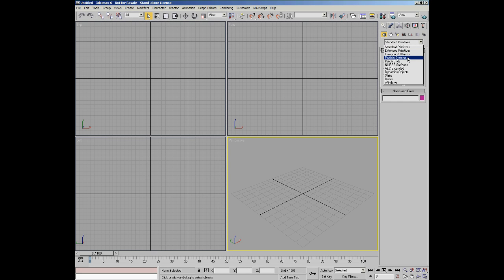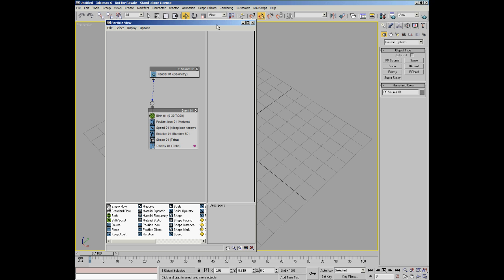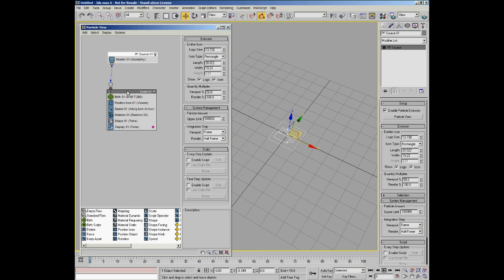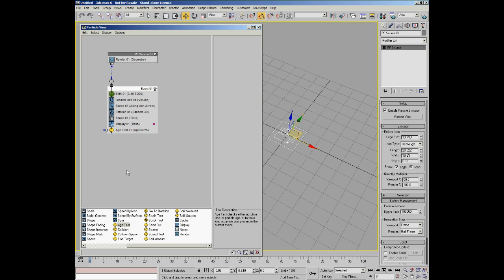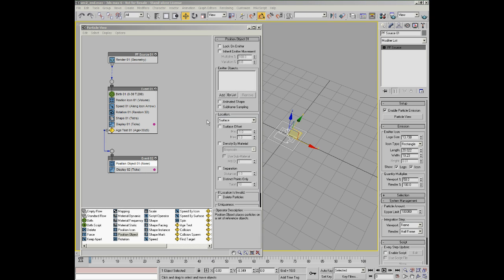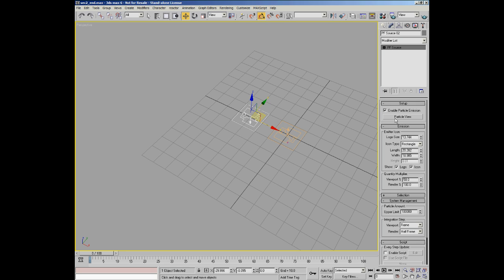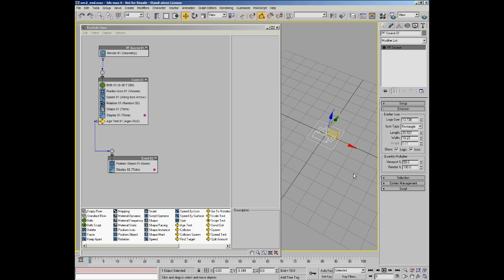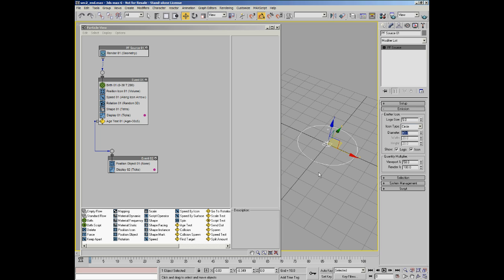3DS MAX - CG Academy Tutorials Serie 3 ] - [ 4 - Creating a Particle Flow - Pt.1